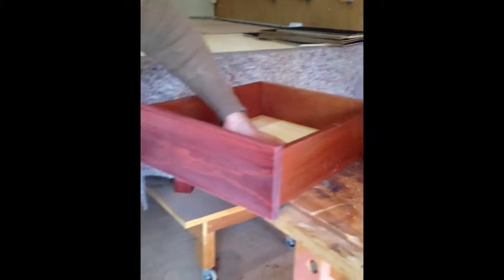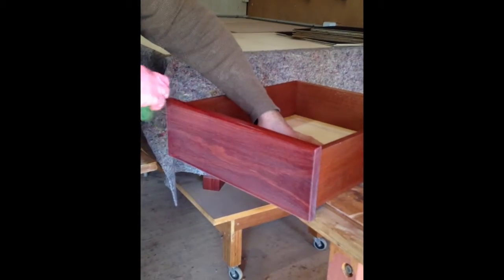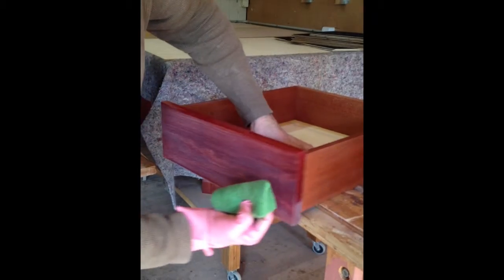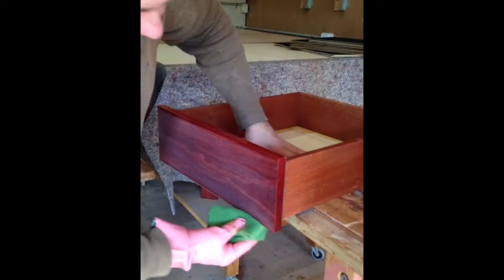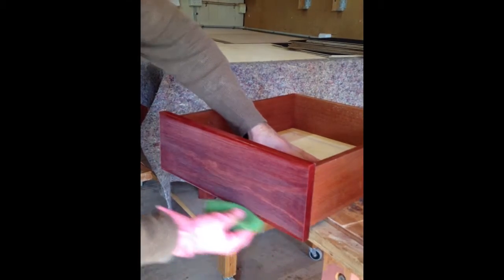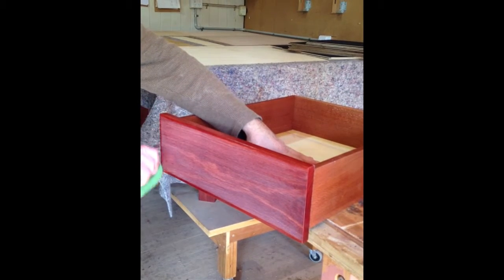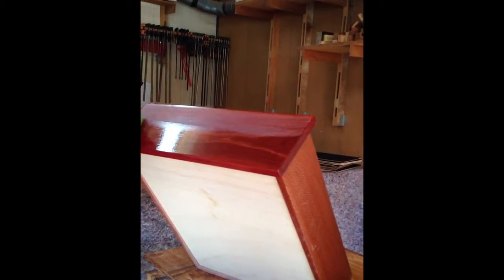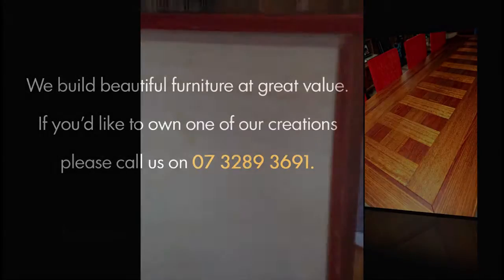Attention To Detail In Coating A Wooden Drawer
Lee Kenny of Buywood Furniture in Brisbane shows attention to detail in putting in the final coating for a wood drawer.

Buywood construct Brisbane's finest furniture by hand day in day out and prices are very reasonable.